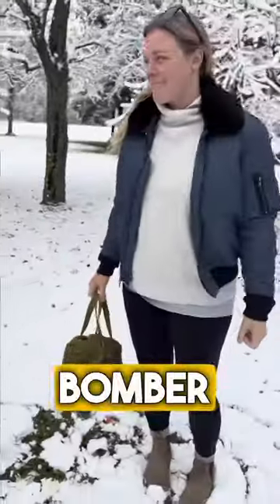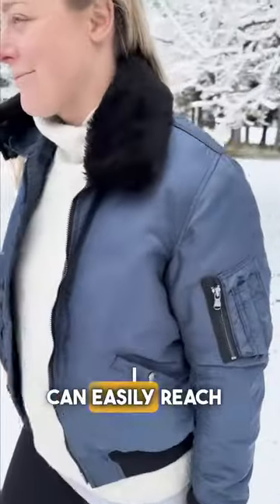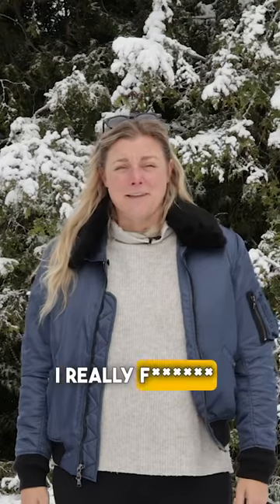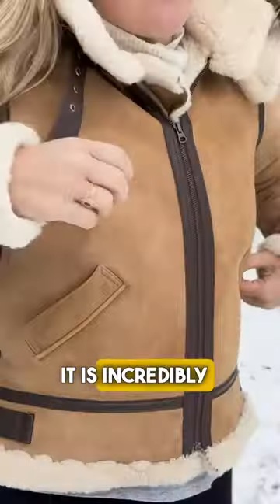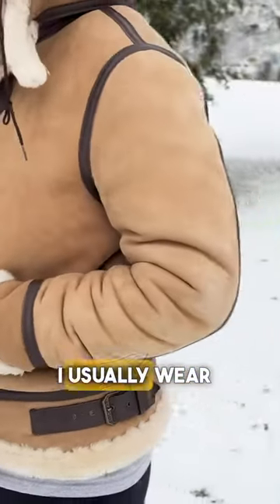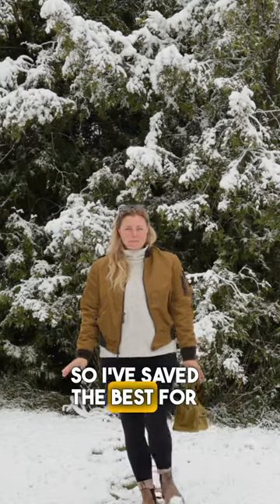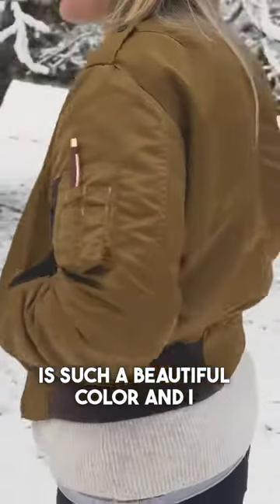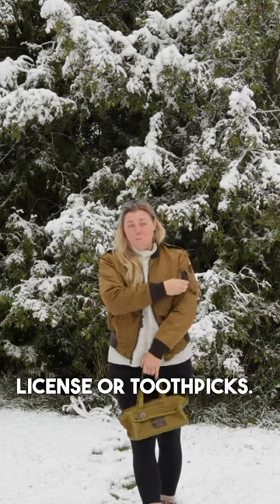The annual Take Flight Sale is here!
Cockpit USA’s Annual Take Flight Sale is here and @PilotAnnie is so excited to help you choose the perfect jacket.

These beautifully crafted jackets are the perfect gift for your loved ones or treat for yourself.

Be sure to check out my gift guide for more information.

This sale only happens once a year so don’t miss out!

The Take Flight Sale will be running Nov 17th – 19th. If you’re looking for early access visit Cockpitusa.com on Nov. 16 and use the codes listed below to get the discount.

Sale Details:
Save $50 When you spend $250 or more with code: FLY50
Save $100 when you spend $500 or more with code: FLY100
Save $200 when you spend $1,000 or more with code: FLY200
Save $350 when you spend $1,500 or more with code: FLY350